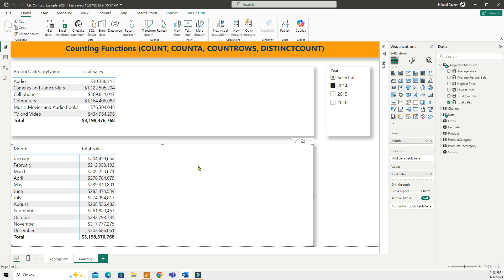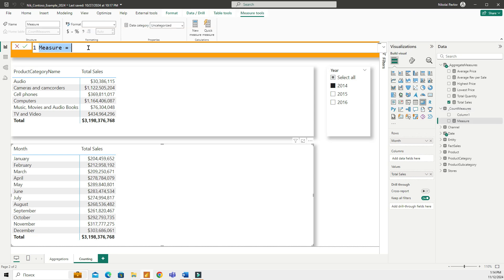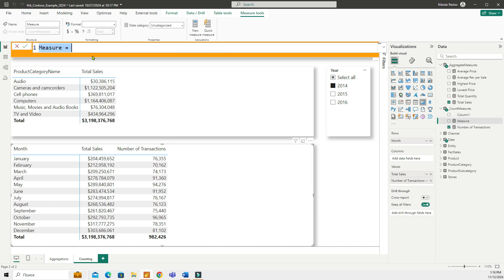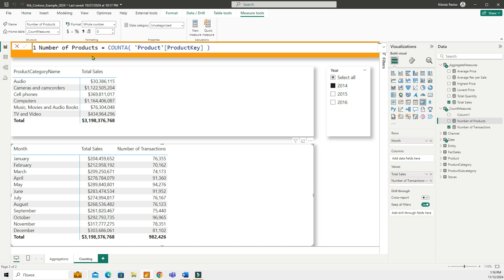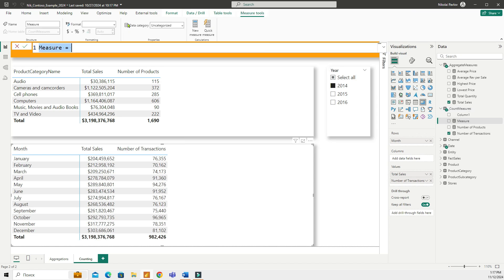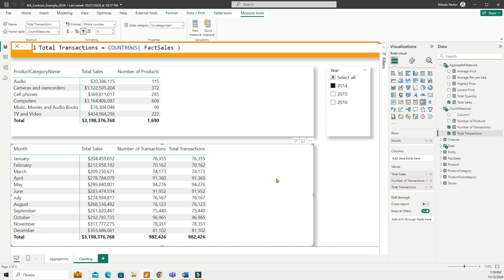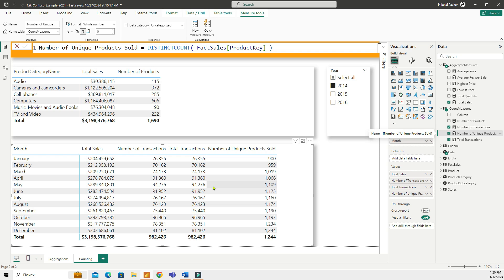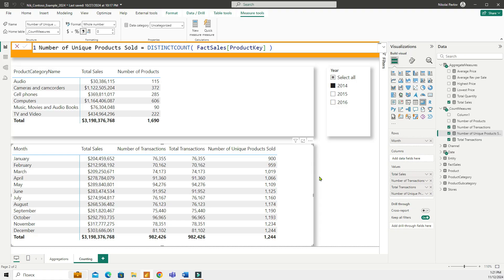Power BI: DAX Counting Functions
Welcome to the second video in our DAX Basics Series. In this video, we’ll look at basic DAX counting functions - COUNT, COUNTA, COUNTROWS, and DISTINCTCOUNT.

⏱️ Timestamps:
00:00 - Introduction
00:36 - COUNT
01:25 - COUNTA
02:42 - COUNTROWS
03:36 - DISTINCTCOUNT

Centida GmbH
34 Kernenhofstrasse, Oberkirch
77704, Germany